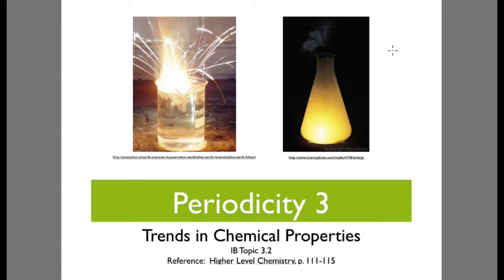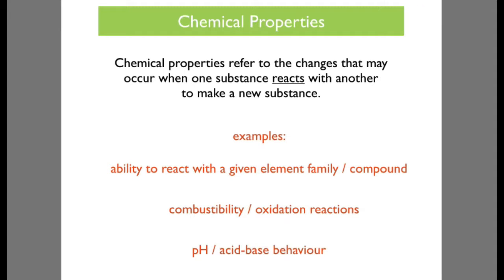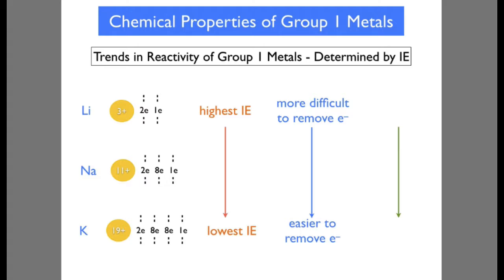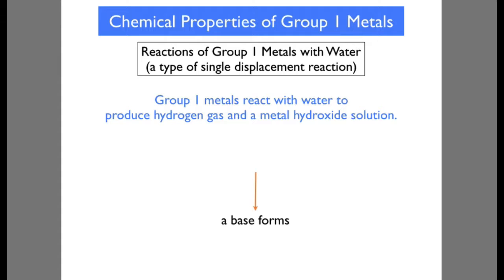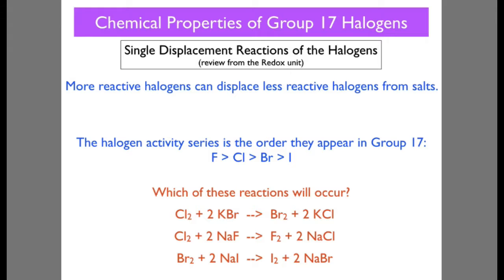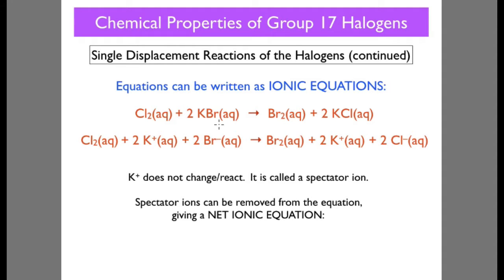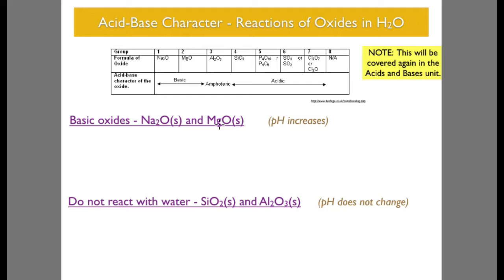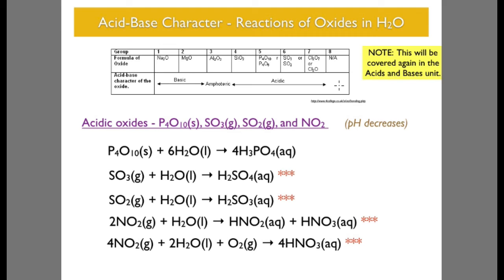Periodicity 3 Chemical Reactions